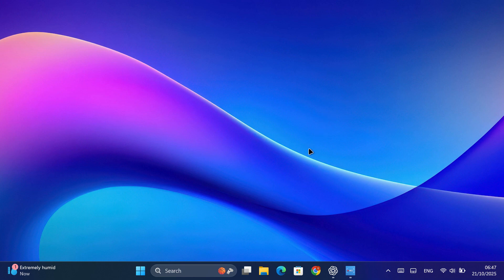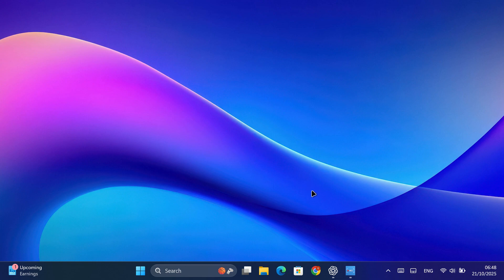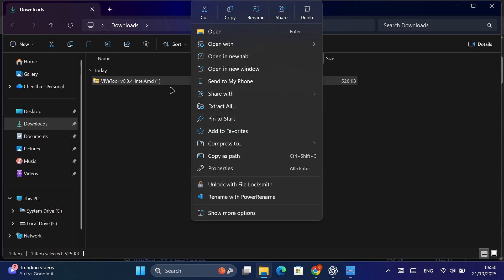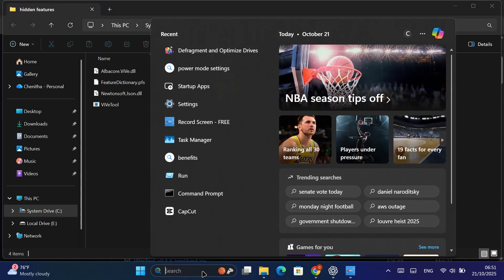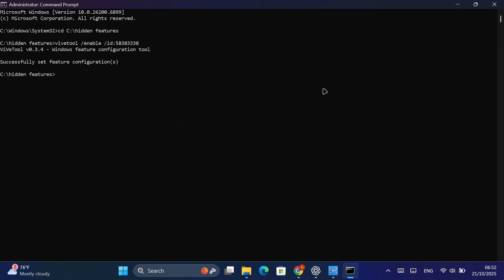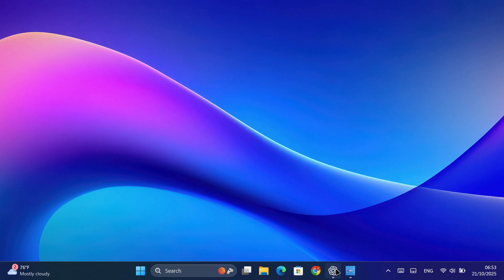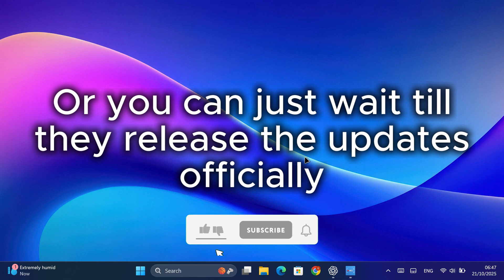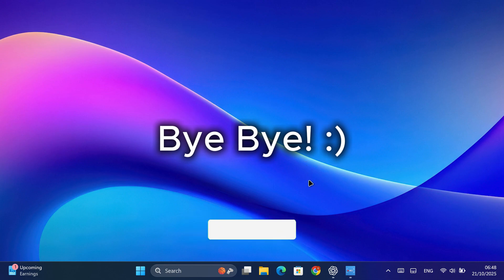Unlock Hidden Windows 11 25H2 Features! 🔥 Enable New Dark Mode UI (ViVeTool Tutorial)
In this video, I’ll show you how to unlock hidden features in Windows 11 version 25H2 using ViVeTool! 💻
These commands will enable the brand-new Dark Mode dialogs, including the Run box, Folder Options, and more — giving your system a fully modern, dark look.

Follow the steps carefully and restart your PC after applying the commands!

To disable later, just replace “enable” with “disable.”

⚙️ Requirements:
• Windows 11 25H2 (or Insider build)
• ViVeTool (download from GitHub → search “ViVeTool GitHub”)
• Run Command Prompt as Administrator

🚨 Note: These are experimental features, so always restart your PC and use with caution.